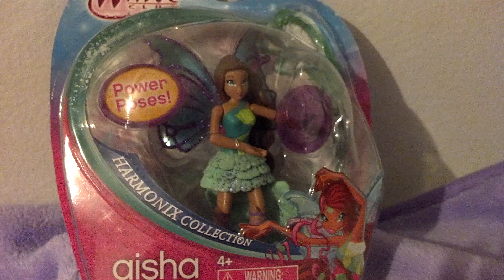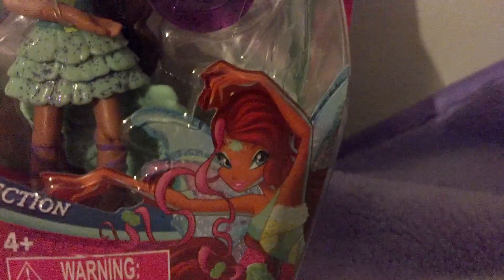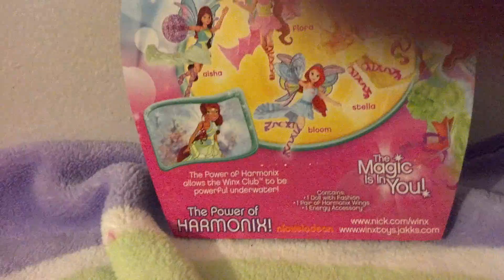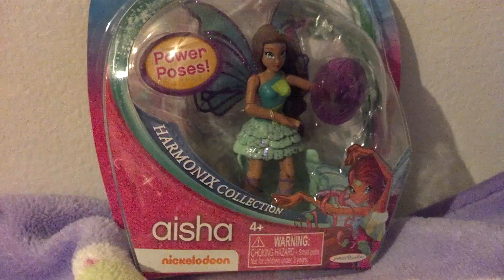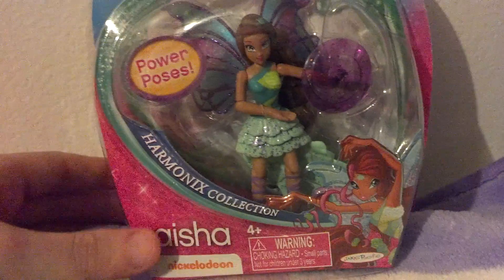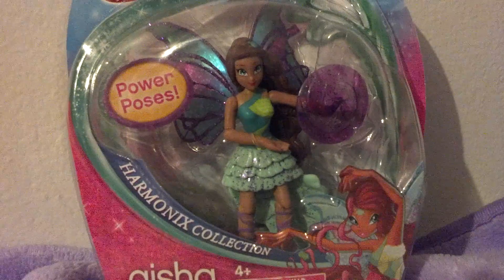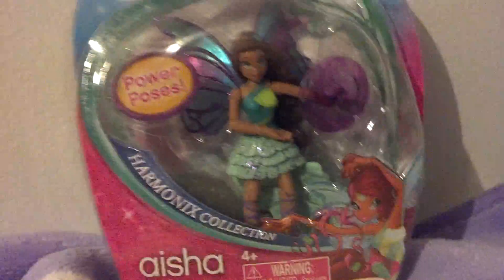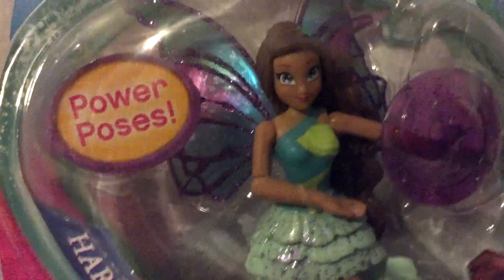Winx-Aisha-Harmonix-Doll-Mini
Hi Everything you need to know is in the video